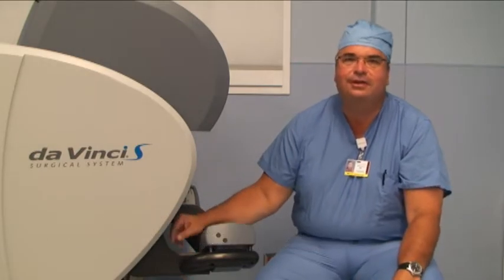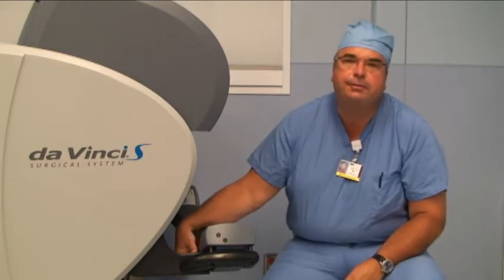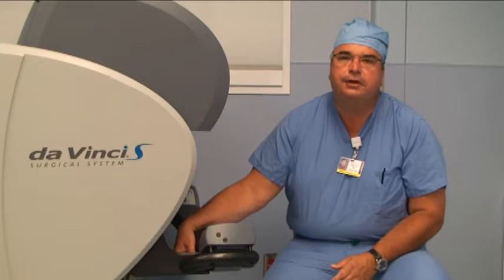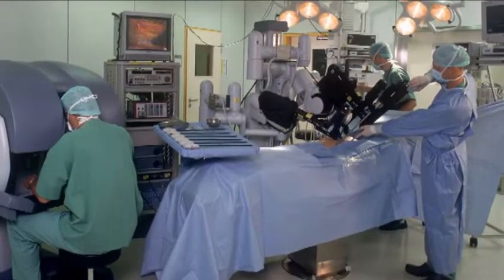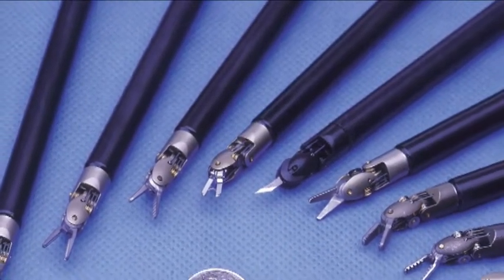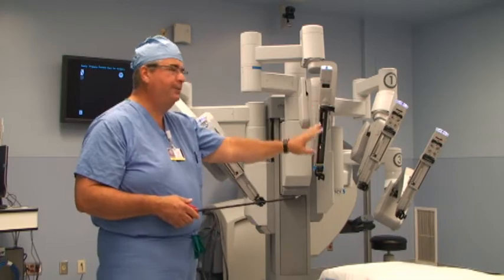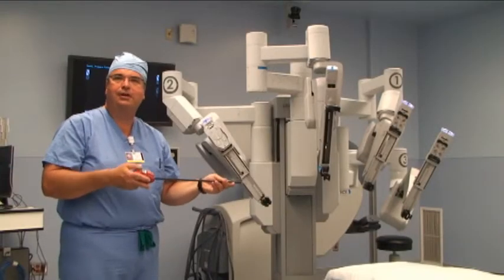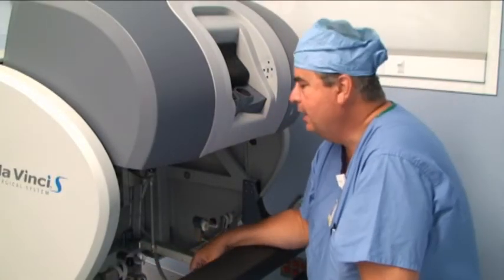Lancaster General Health: DaVinci Robotic Surgery System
Bryan Yingling, MD, of May-Grant Associates explains the daVinci® Surgery Program at Lancaster General Health, and explains the gynocological procedures and benefits of using the robotic surgical system.